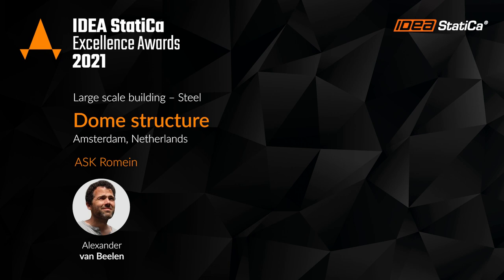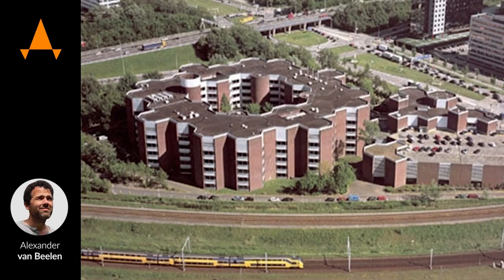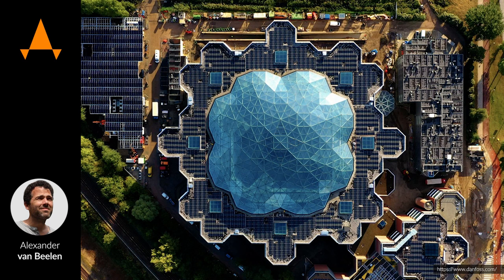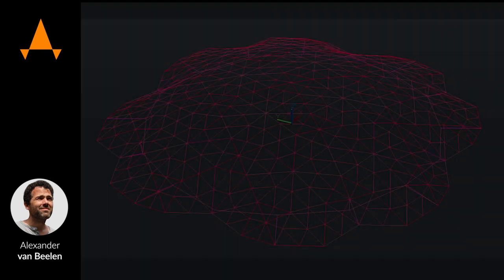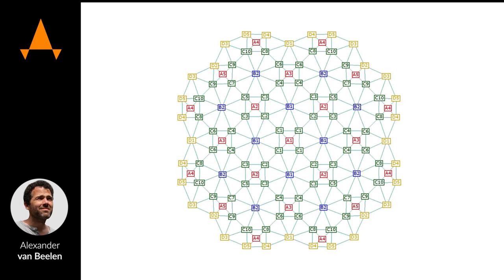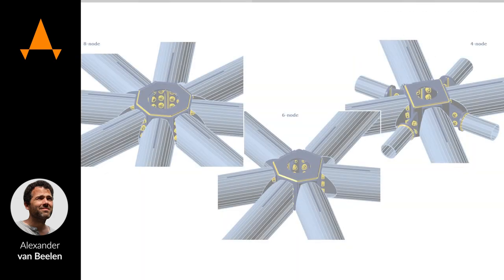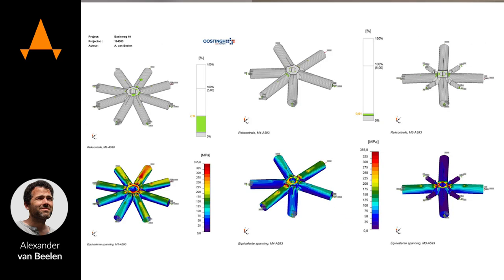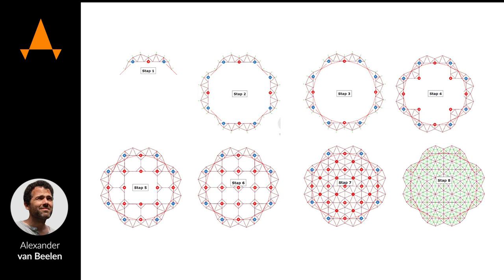IDEA StatiCa Excellence Awards 2021 – EDGE Amsterdam West Dome Structure, The Netherlands